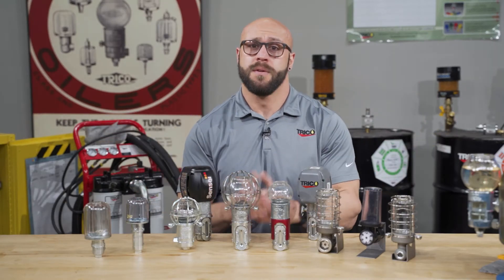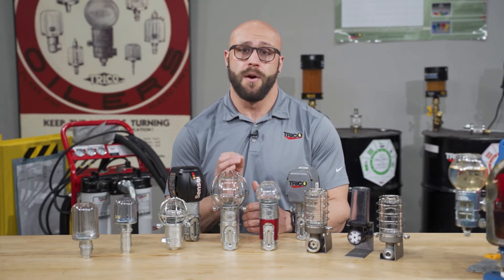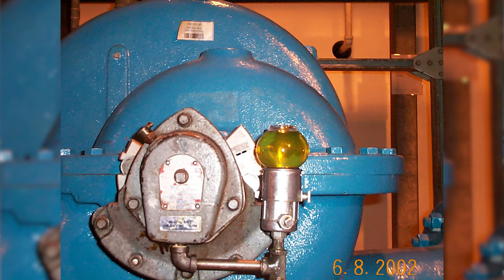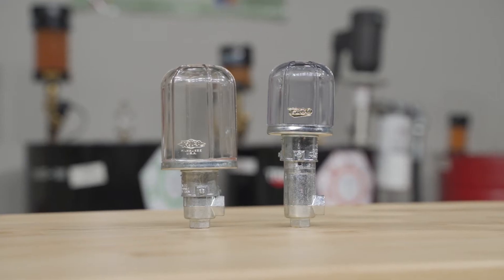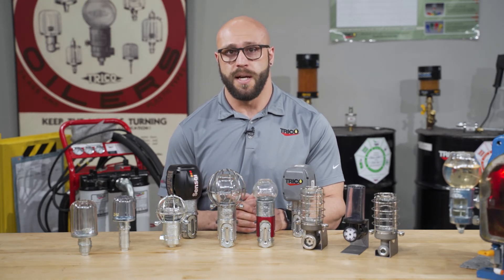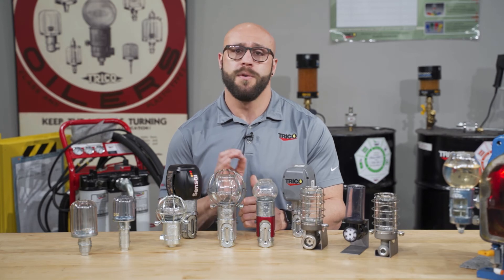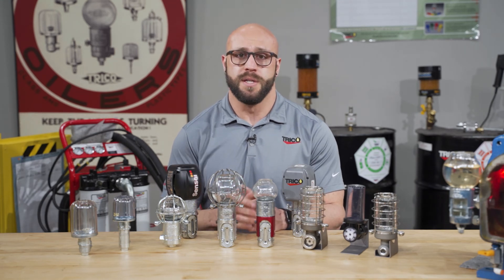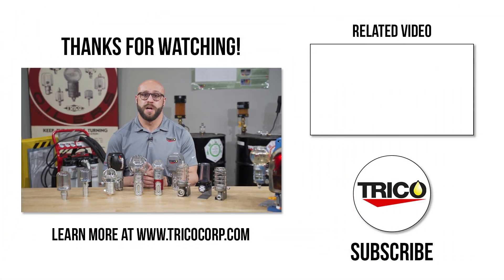Trico Constant Level Oilers Product Line Overview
Constant Level Oilers have been around for over 90 years. In this video, we’ll take a look at just how these oilers work and how the Trico Constant Level Oiler Product Line has innovated over the years.

TIMESTAMPS:
0:00 Introduction
0:35 How They Work
1:14 Opto-Matic Oilers
1:52 Plastic Opto-Matics
2:20 Closed System Oilers
3:13 WatchDog Oilers
4:09 Sensei
4:51 Sensei OLEX
5:12 Thanks for Watching!